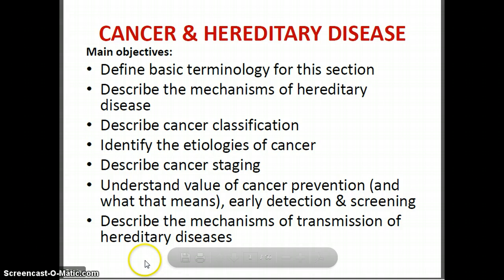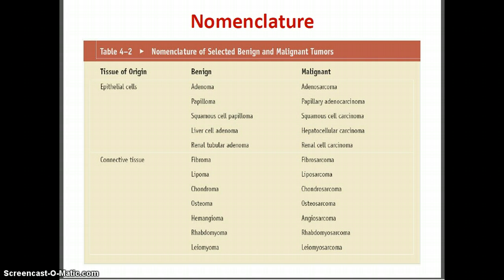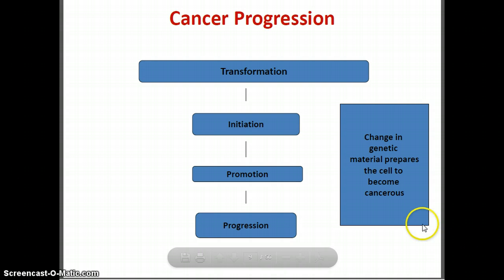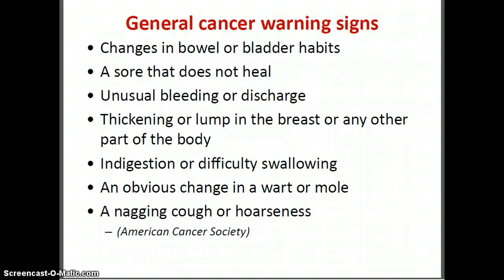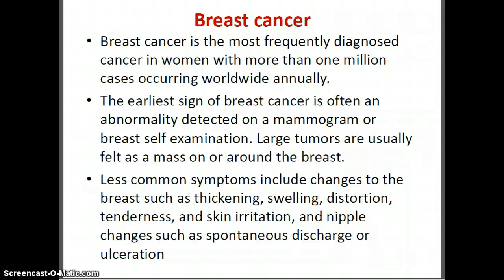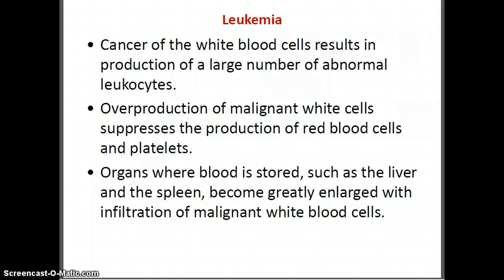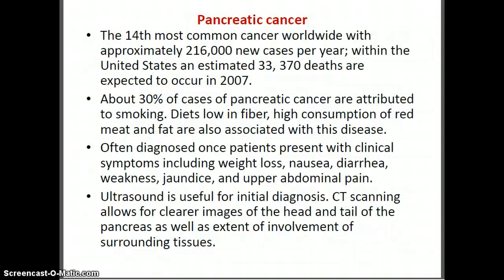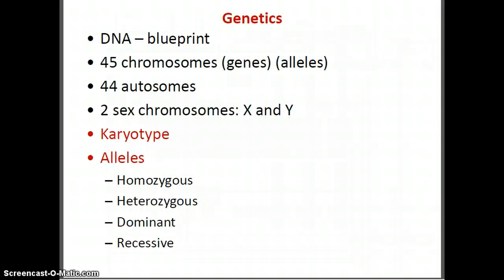Narration of Power point Cancer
narration of section of power point unit 2 dealing with cancer